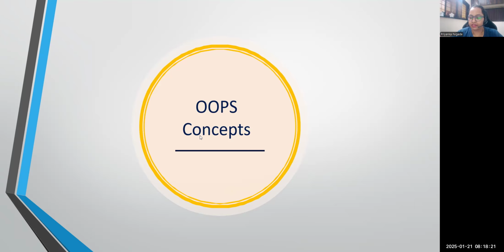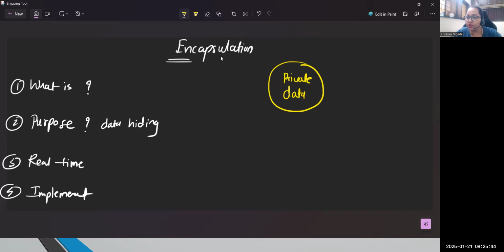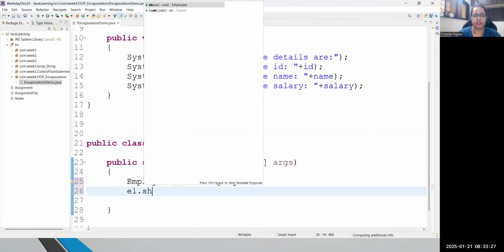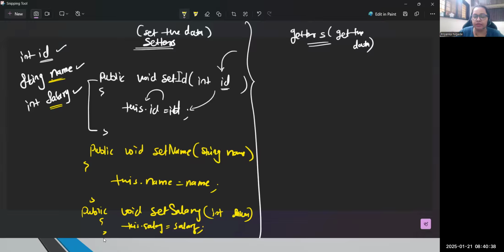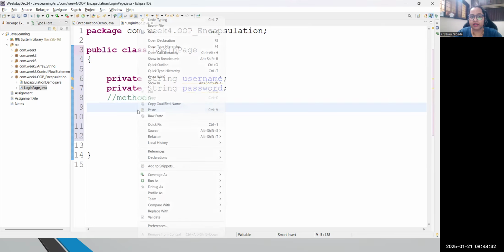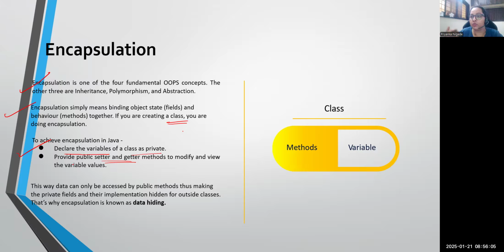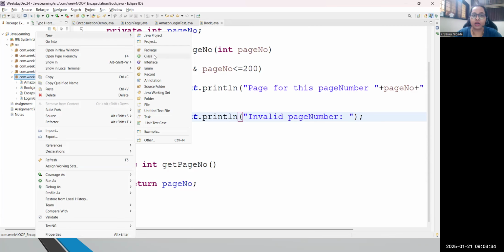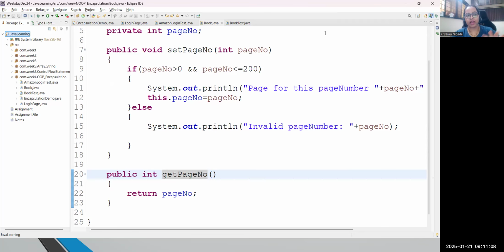Java For Tester : Session 17 - Encapsulation In Java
In this chapter, we’ll learn about encapsulation in Java — the practice of wrapping data (variables) and methods together and restricting direct access using access modifiers. You’ll see how encapsulation improves code security, maintainability, and flexibility.